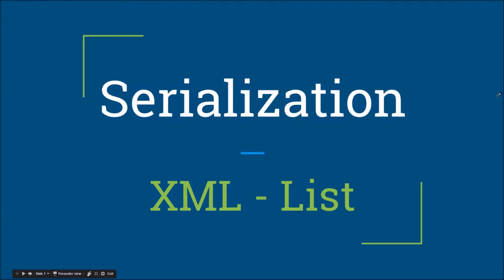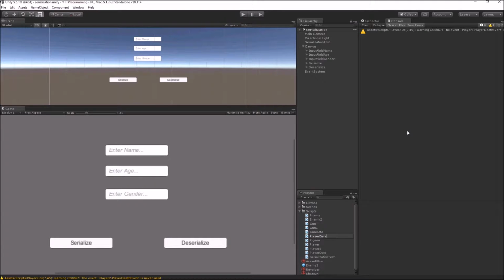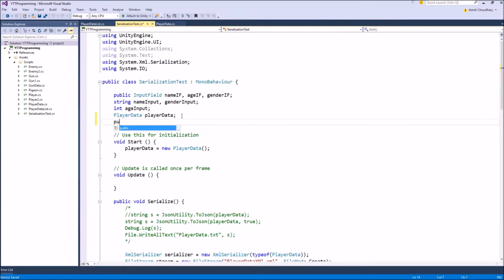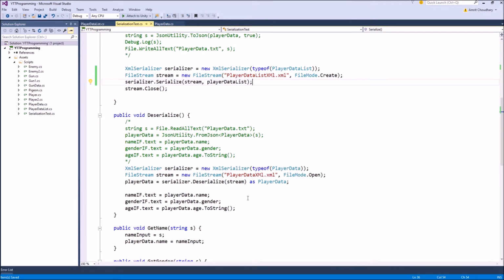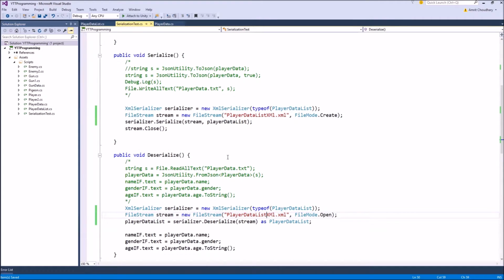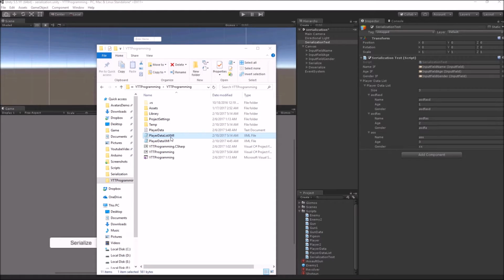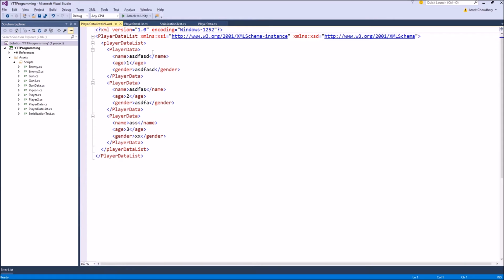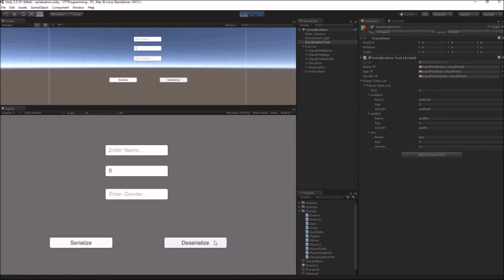Part 4 - XML - List | Serialization